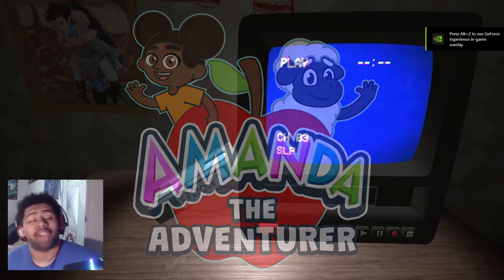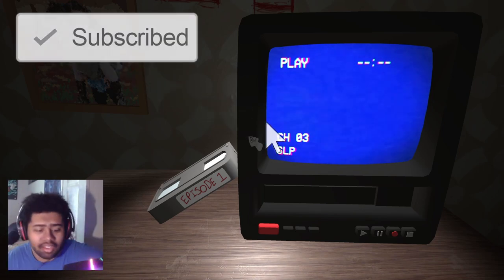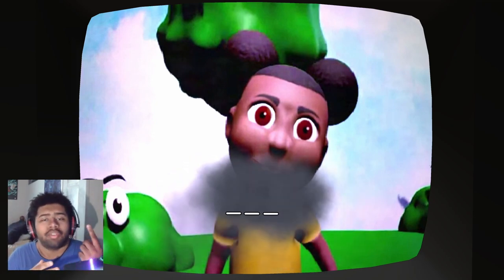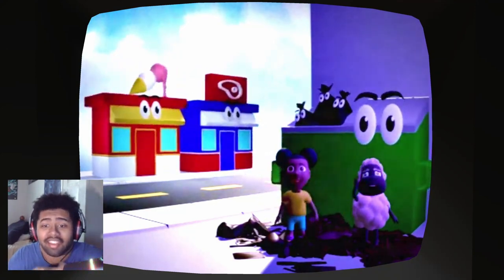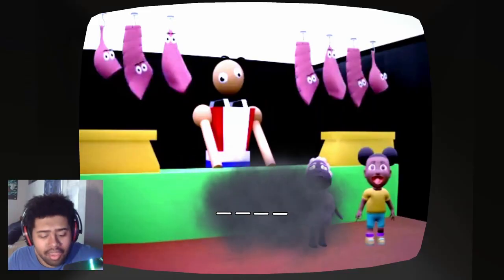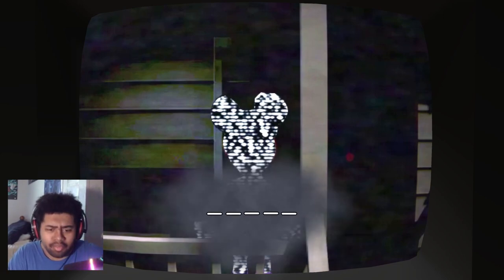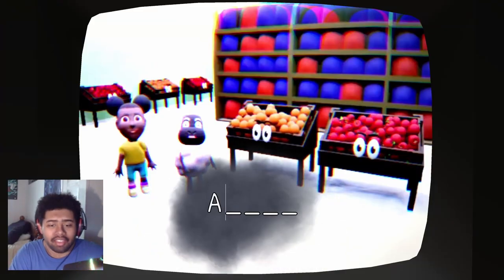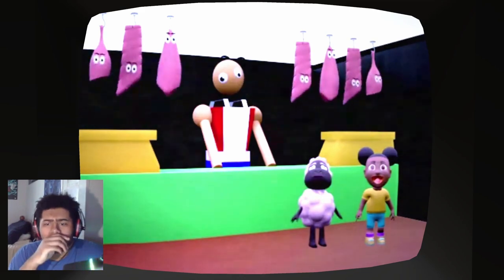THIS IS GETTING WORSE AND WORSE - Amanda The Adventurer